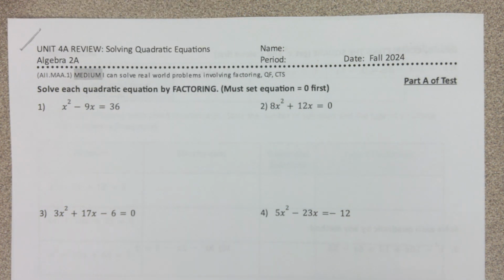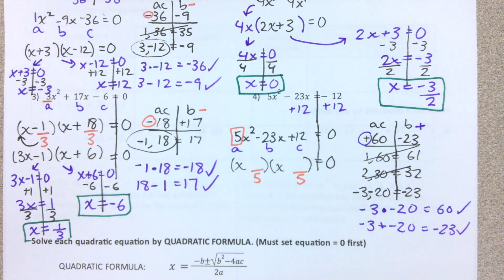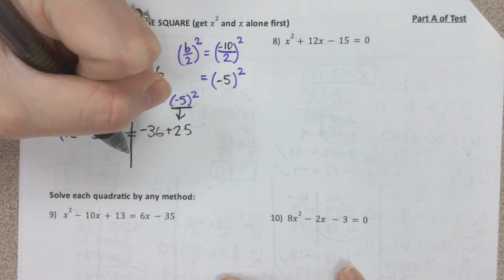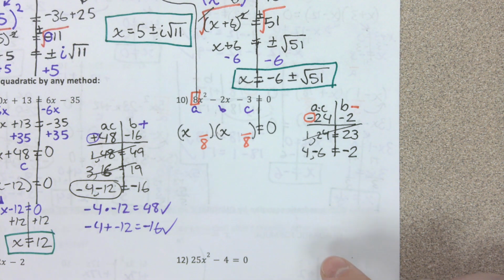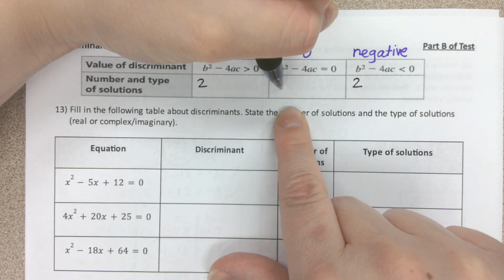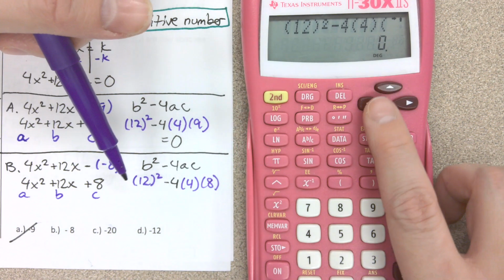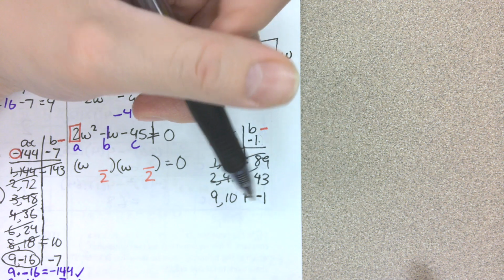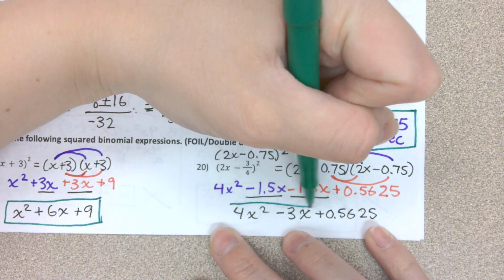(Algebra 2) Unit 4A Test Review